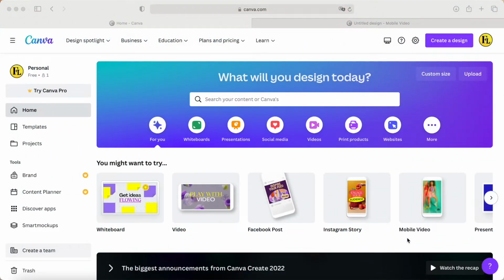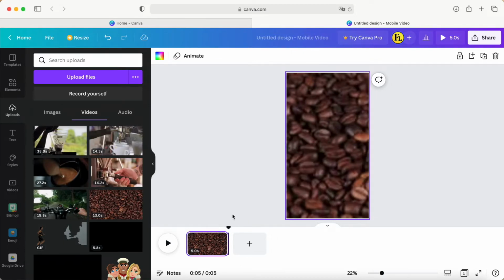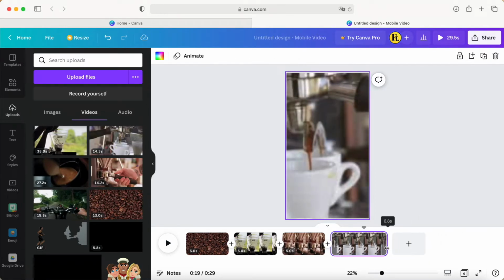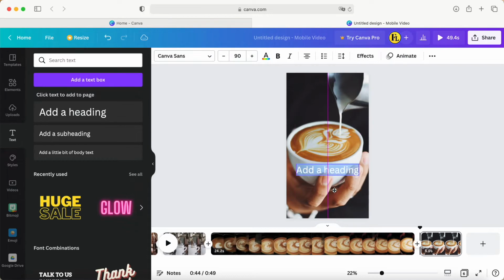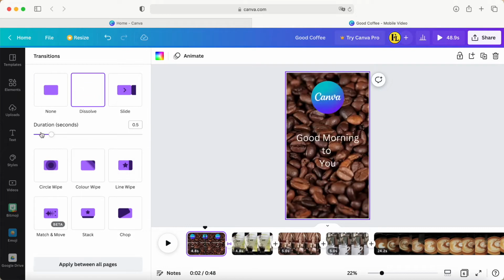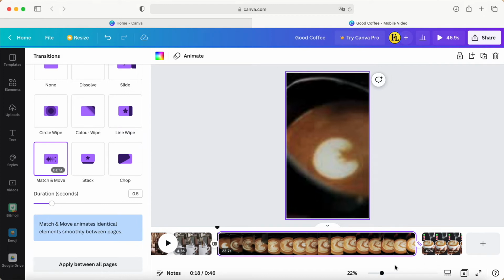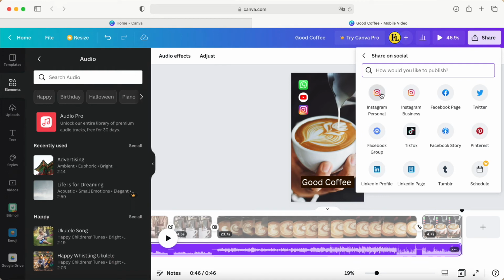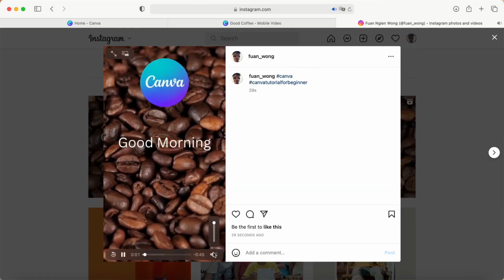How to create Instagram Reel video with Canva free | canva tutorial 73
In this video, I would like to show you step by step to make your instagram reel video an easy way. Adding emoji, text, text animations, effect, and etc. This will made your instagram reel video looking upgraded.
If you found this video helpful. Click 👍 & 🔔 My Channel.